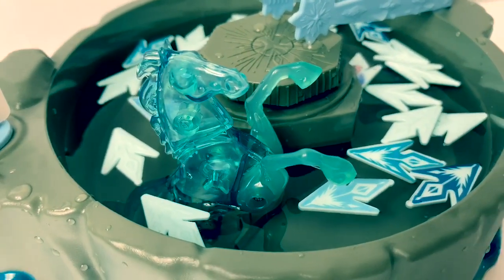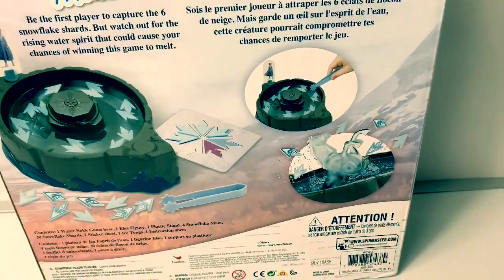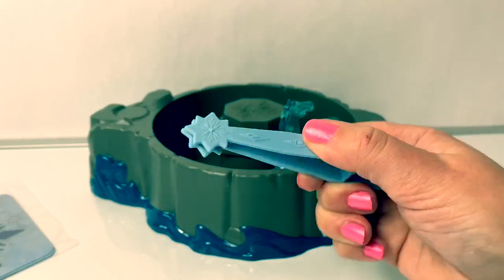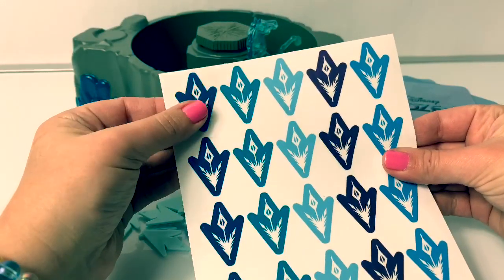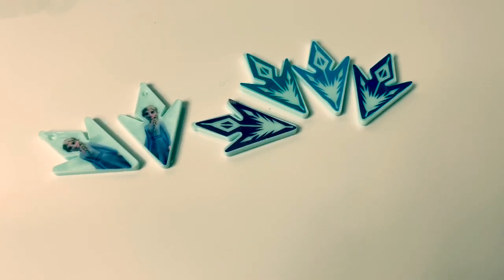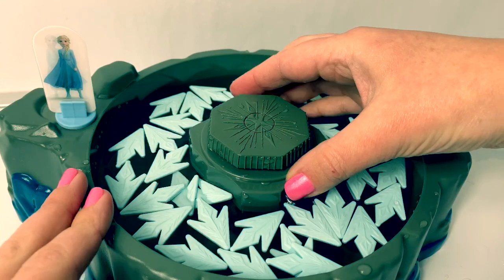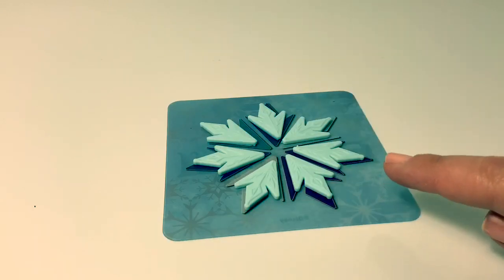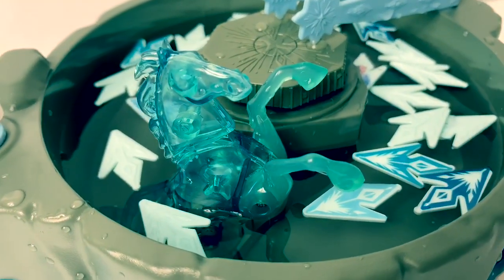Frozen 2 The Nokk Splash Match Game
🎼🎶Music From...